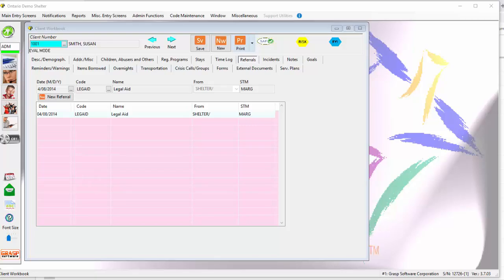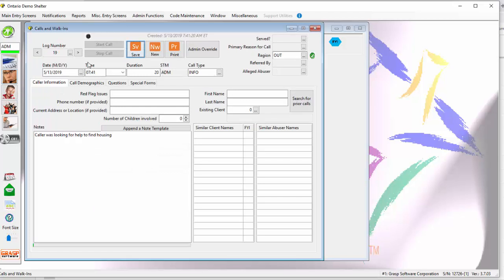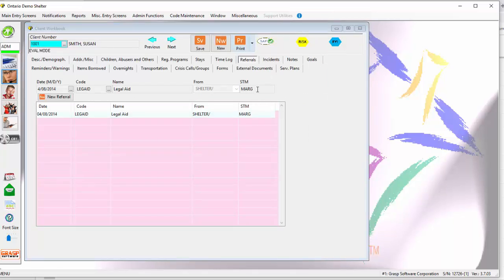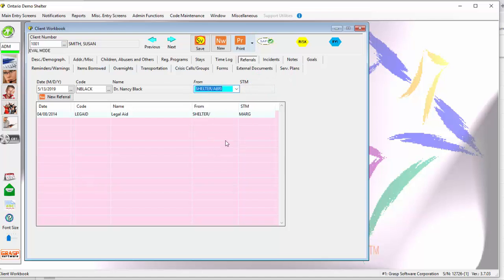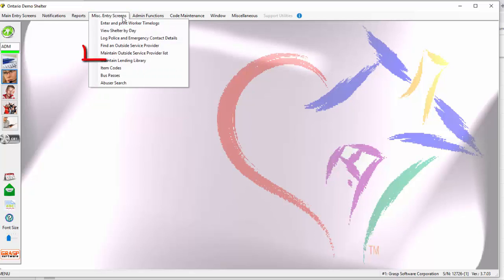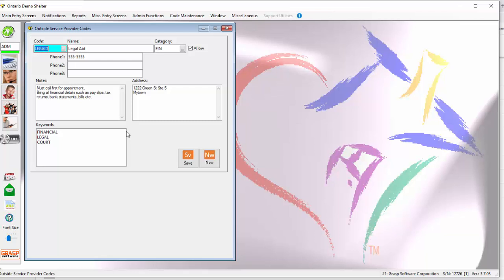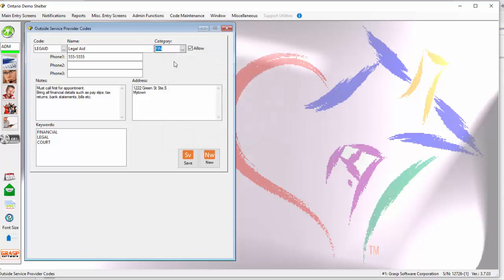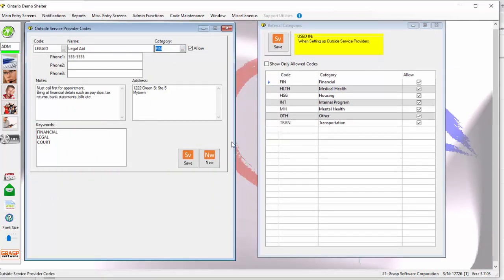OSPCategories 3703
This video shows the changes made to the "Outside Service Providers" set up and use in WISH version 3.7.03